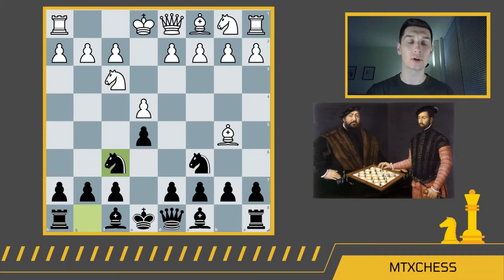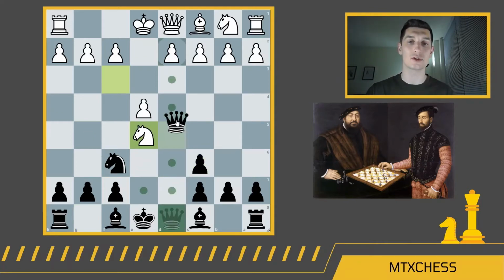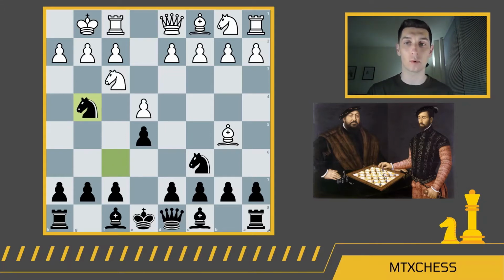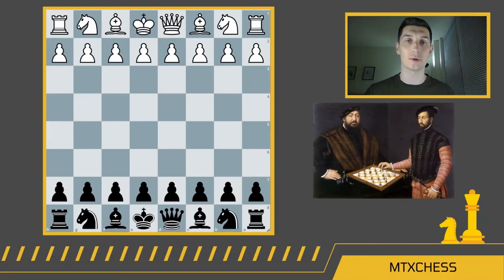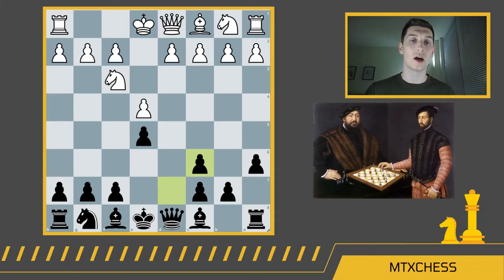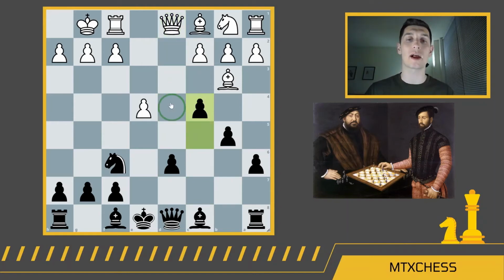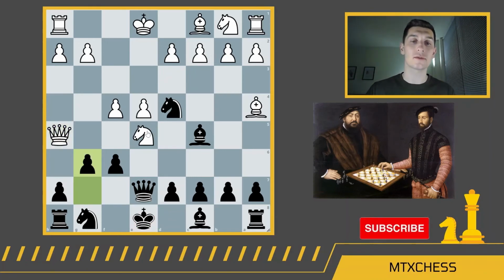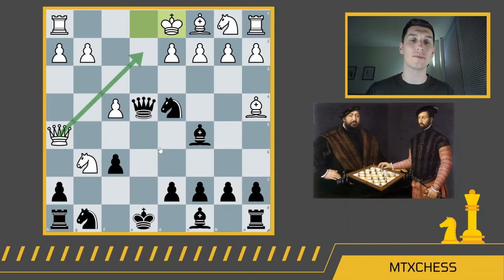Chess Opening Traps in the Ruy Lopez to WIN as Black | Master Chess Openings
In this video we cover the best chess opening traps in the Ruy Lopez that YOU can use to WIN as black.

Welcome to MTXChess! My name is Nathan. I'm a former chess coach here to share my knowledge and love for chess on Youtube. New videos coming every week!

If you want to play against me, challenge me at @MTXChessOfficial on chess.com. If you're new to chess, you've come to the right place.

Take care and gobble!